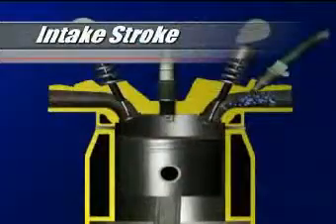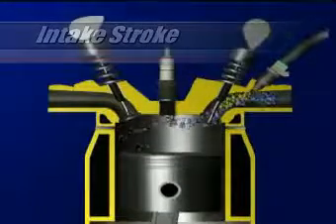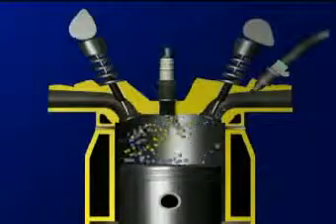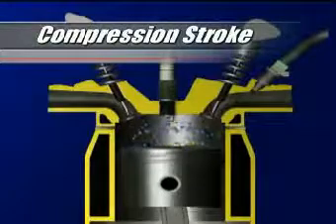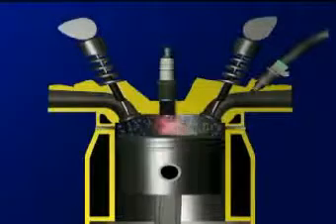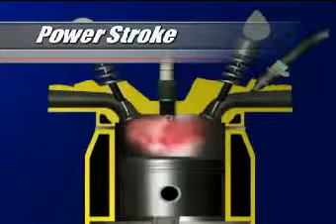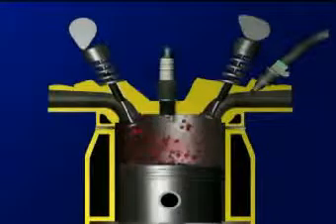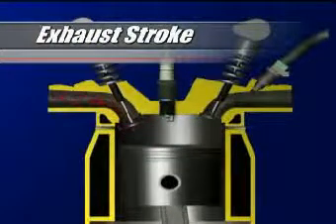How Car Engines Work